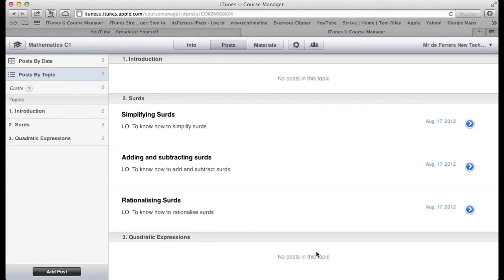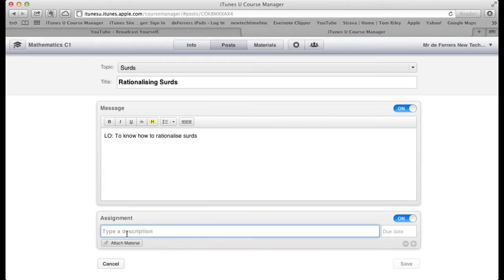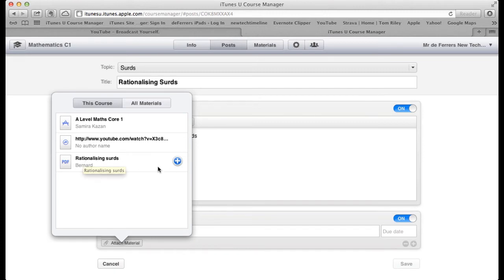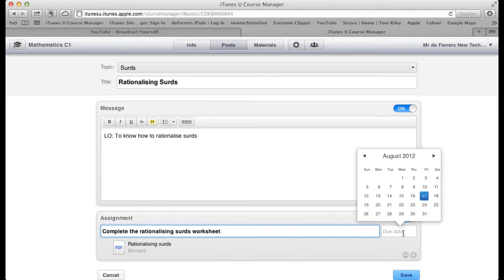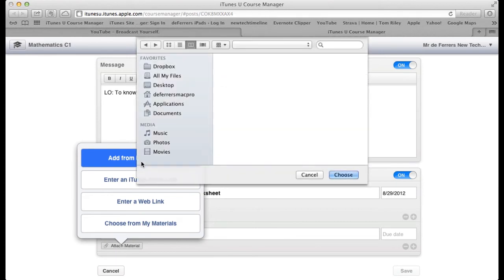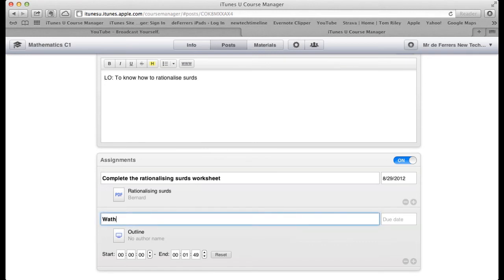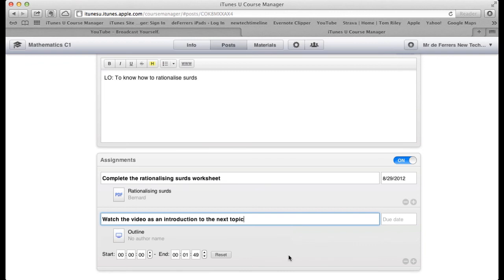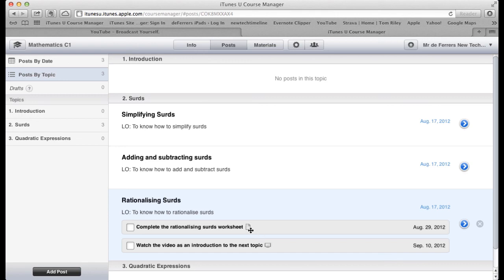Adding Assignments and Attaching Materials to an iTunes U Post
This video covers inserting simple text assignments, selecting materials from the 'My Materials' section, adding new materials from within posts and how to specify parts of a video for viewing.